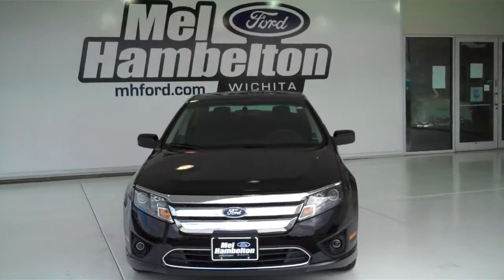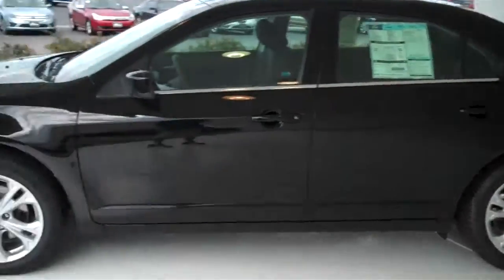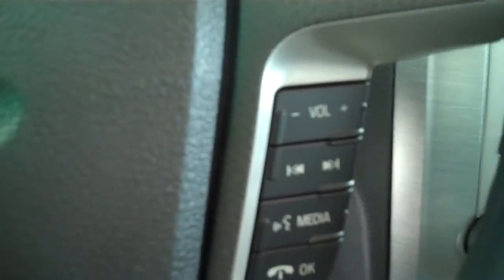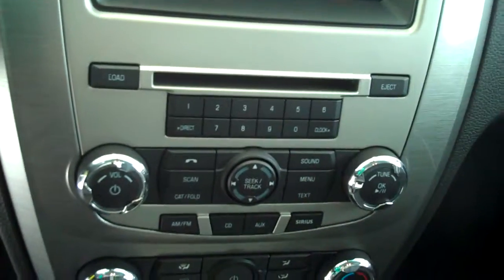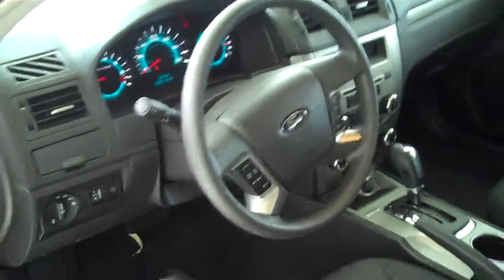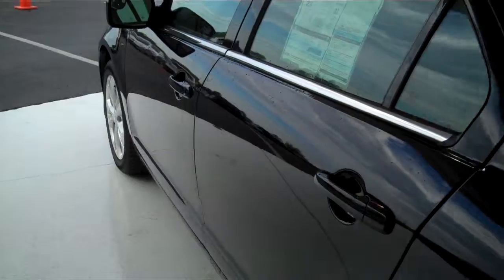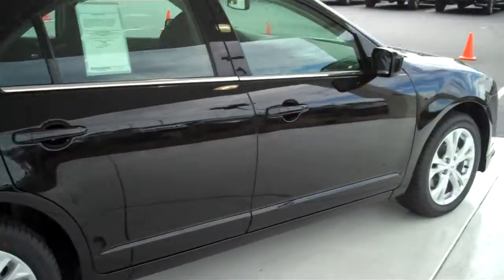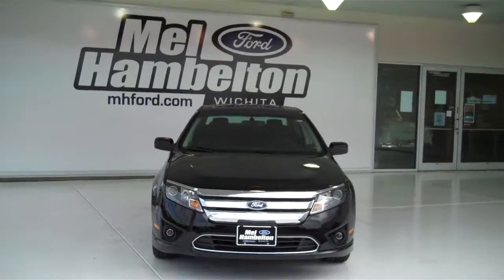2012 Ford Fusion